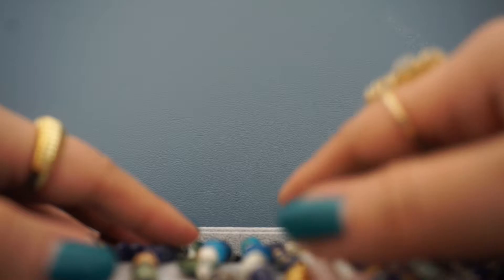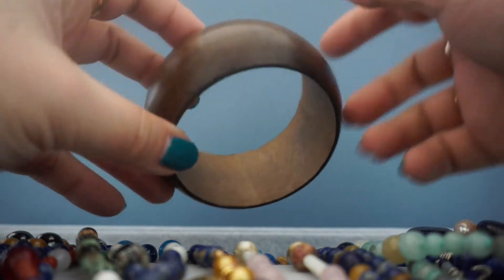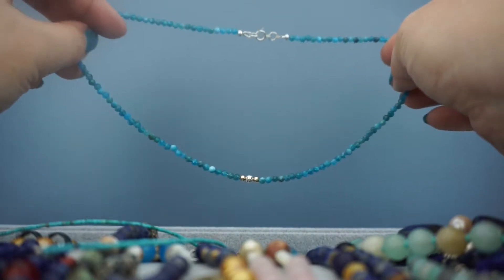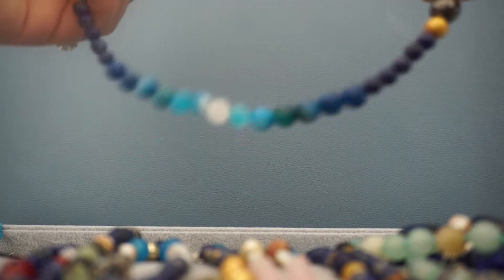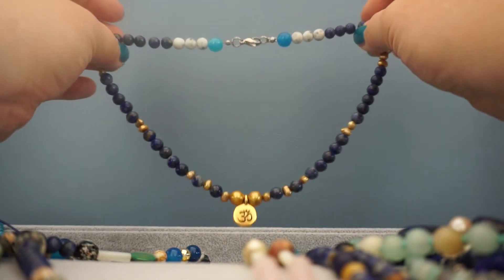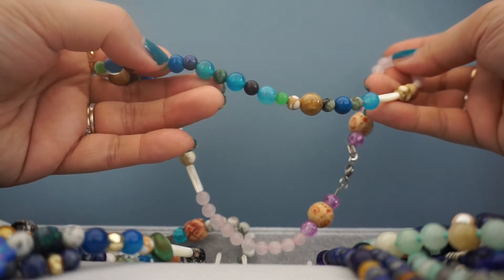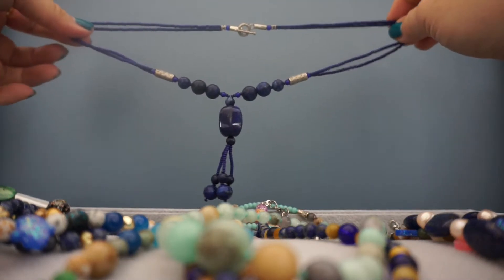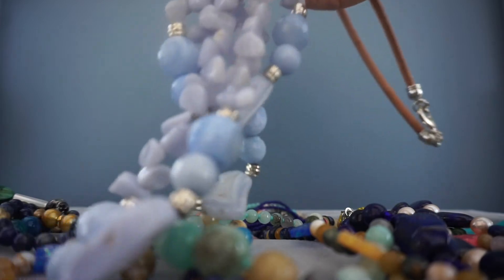My Jewelry Collection l DIY, Vintage, Handmade, Boho, Beaded l Gemstones l Soft-spoken l ASMR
Welcome to another session of Gemstone ASMR. Today we will be chatting about - you guessed it - some more of my jewelry collection! Today's video features more vintage finds, artisan jewelry pieces, DIY beaded necklaces that I made myself, Pagan jewelry/ Magick, handmade jewelry. We are looking at necklaces and cuff bracelets today of wood, metal, bone and leather! I hope you enjoy this video as much as I did making it, and have a relaxing and safe day everyone!

Take care,
Gemstone ASMR

About Us:
On our channel, you will find ASMR ( autonomous sensory meridian response ), massage, guided meditation, mindfulness meditation starring crystals and gemstones, witchcraft, strategies for self care, aromatherapy, tea therapy, information on gemstones and crystals (history, minerology, mythology, healing properties, magickal properties, geological properties), rituals, magick, herbal magick, spell casting, DIY, and crafts.

We hope you find our videos relaxing and that they help you with your goals, whether you desire to manifest success, fall asleep, learn, find peace, calm, tranquility or feel tingles from auditory and visual triggers.

ASMR stands for autonomous sensory meridian response. It is a physiological sensation that can occur throughout various parts of the body that many find pleasing and tingling. These sensations can also be referred to as tingles. ASMR can help you sleep, relax, study, concentrate,  focus, deal with stress, insomnia, anxiety, and negative emotions, and feel empowered. Some people even use ASMR for mindfulness as a part of their routine. Whatever goals you want to achieve, whatever you want to manifest, we hope we can take you there.